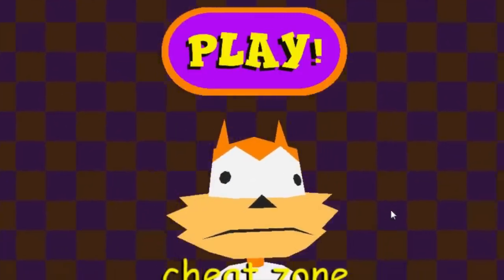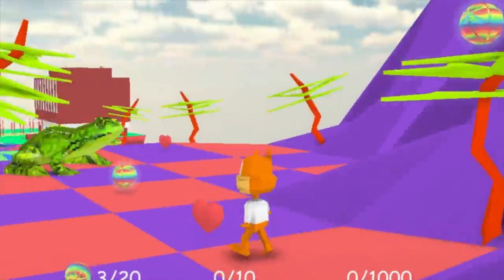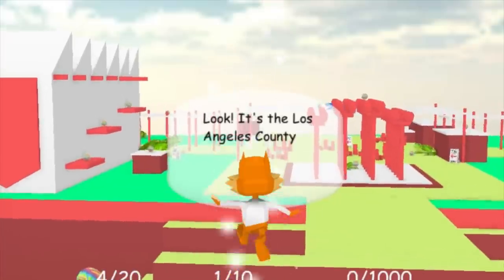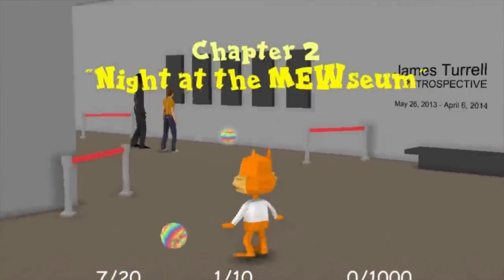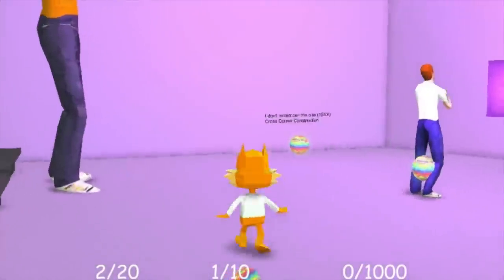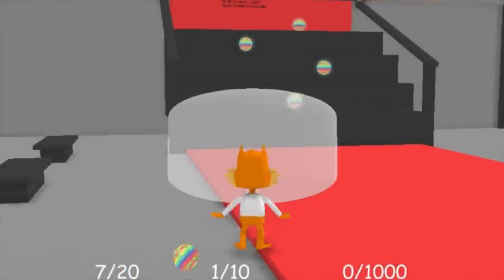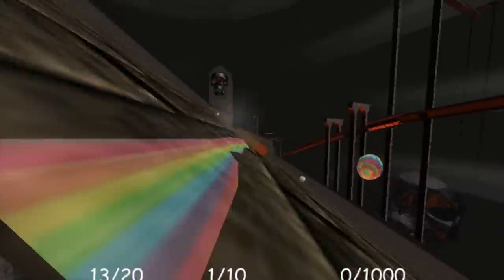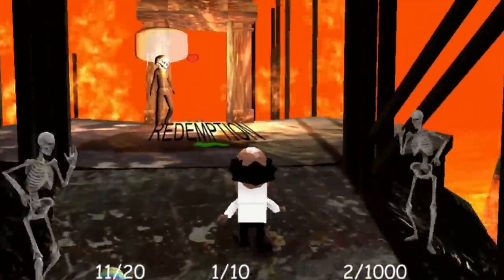Bubsy 3D 2